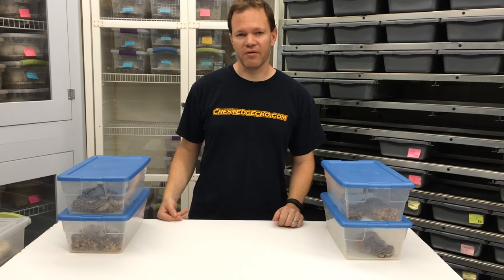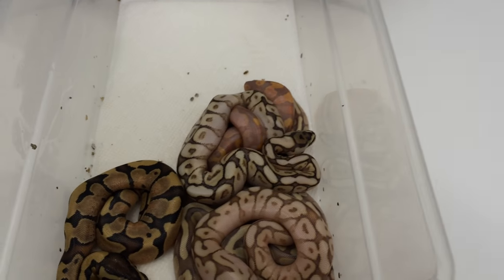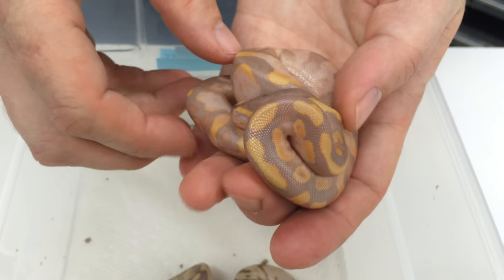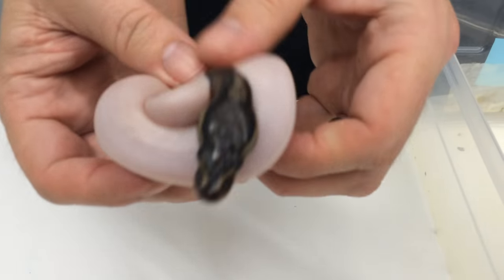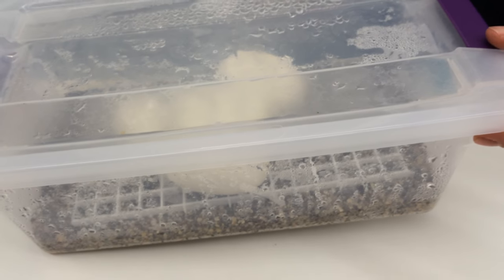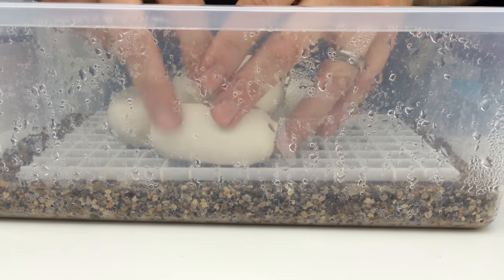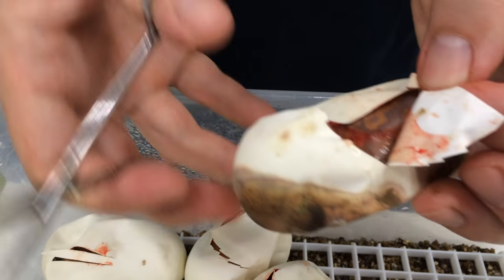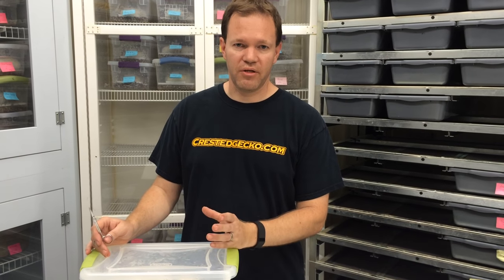2016 Ball Python Hatching Video 1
Garrick DeMeyer from Royal Constrictor Designs shows some of the first clutches of Ball Python babies from 2016, including a Killer Clown, Coral Glow Pieds, Champagnes, Queenbees, and more.  Watch Garrick cut a few clutches as well!